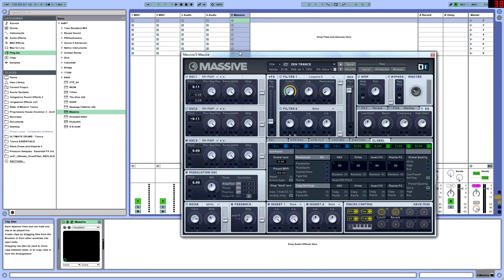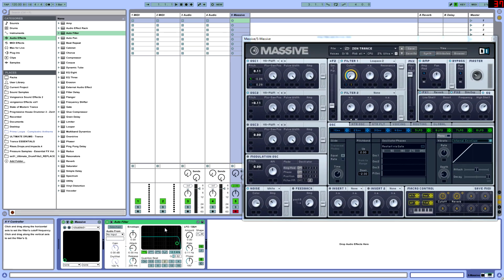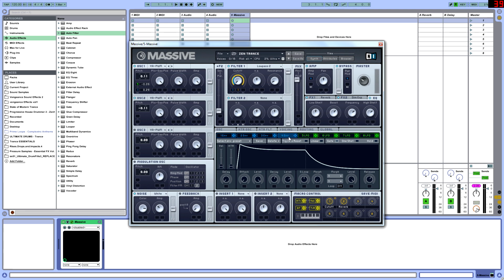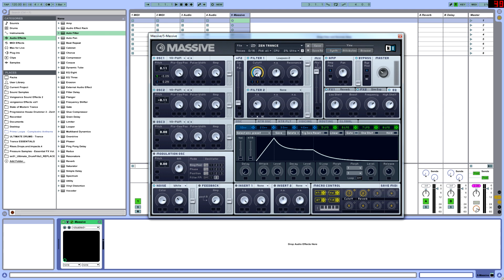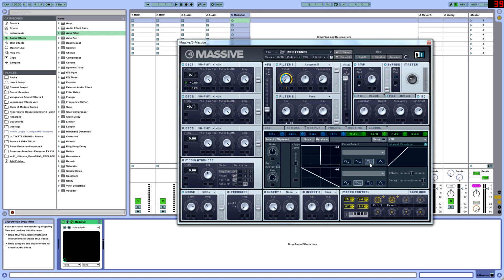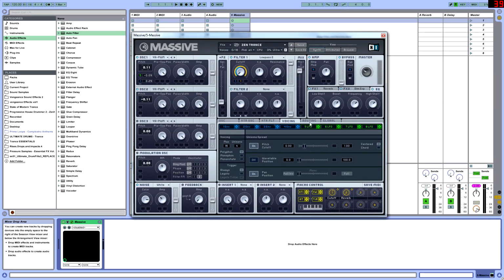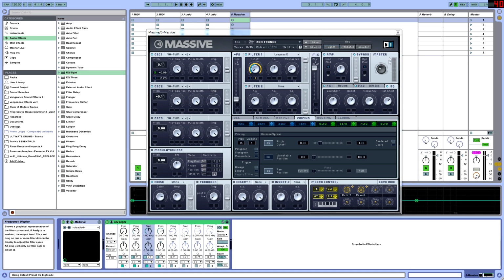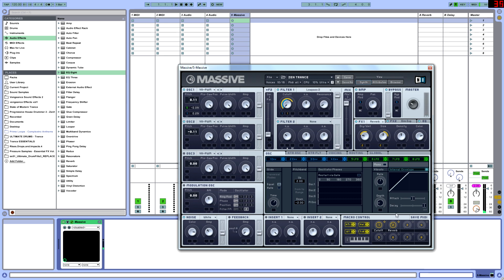Trance Design Episode 2: ADSR and Creating a Huge Trance Lead Like Andrew Rayel (Preset Download)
Today we Talk about ADSR a very important abbreviation in synthesis and sound design. Almost every synth on planet earth uses ADSR in a way to modulate or affect how sounds will come out or effects will affect a sound

Make sure to Like My Facebook Page and Comment
Free SoundBanks and Presets :)

Zen World